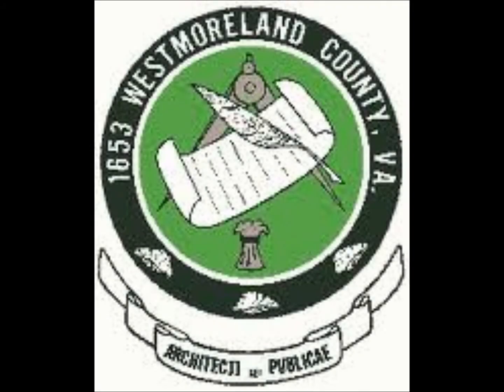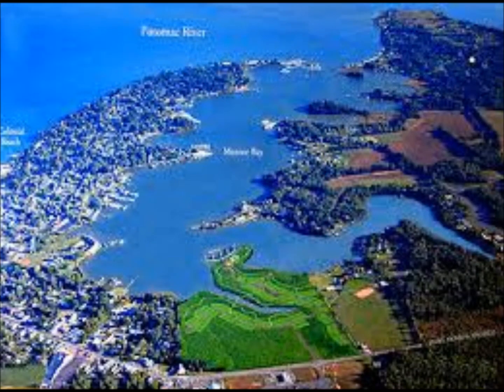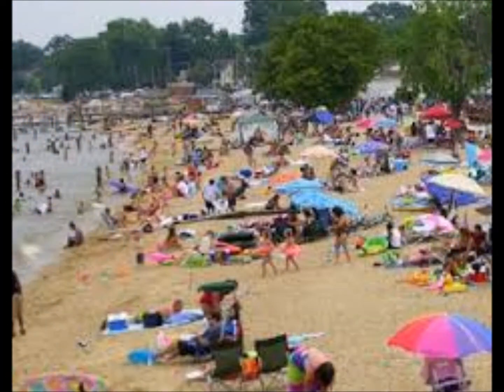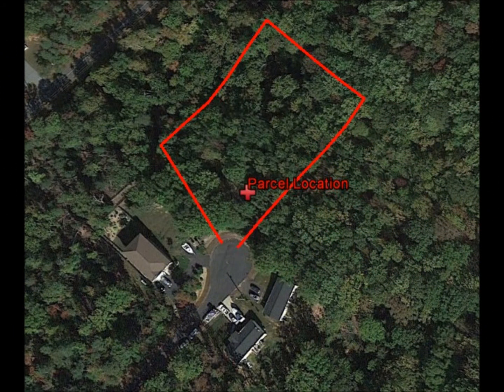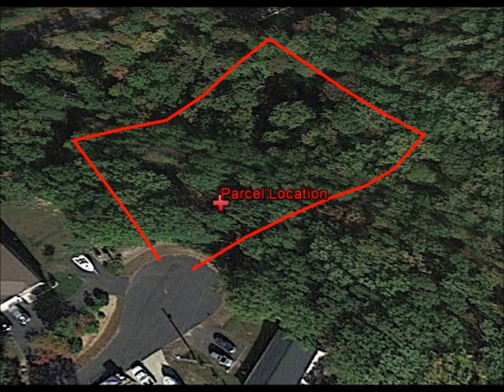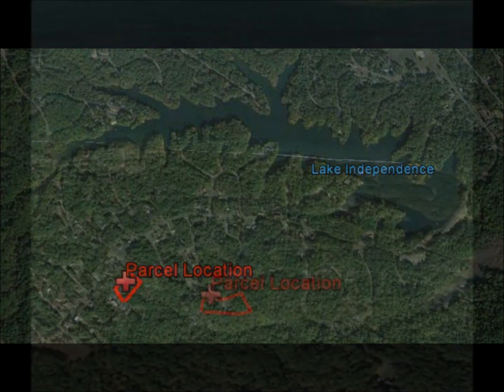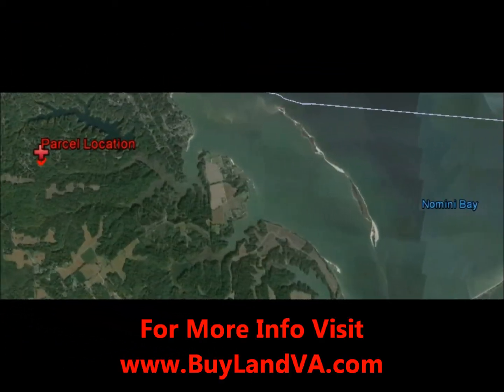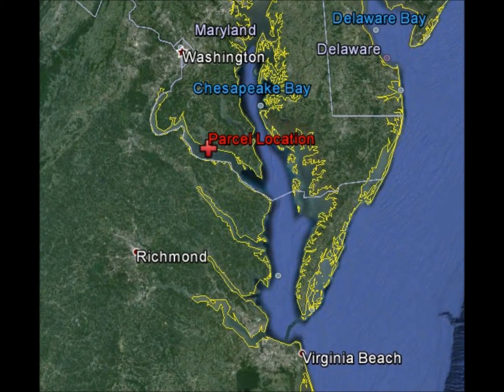Buy Land Northern Neck, Cheap Land Sale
Lot in Westmoreland County. Selling this 50% Below Market Value. We are selling land in Virginia. Blue Ridge Property Buyers. for more info on this property & to sign up for our Exclusive VIP Buyers List.